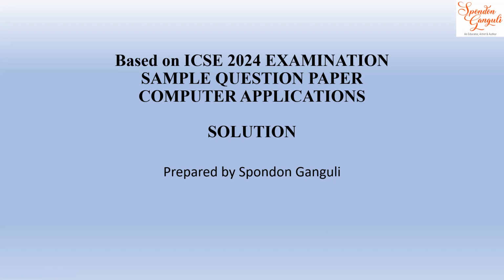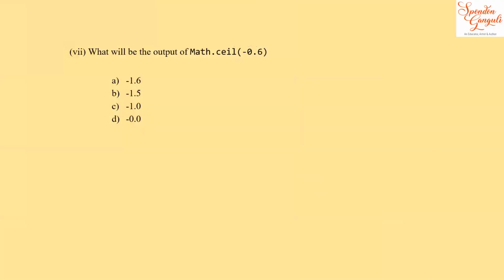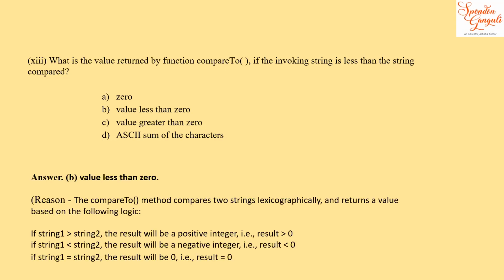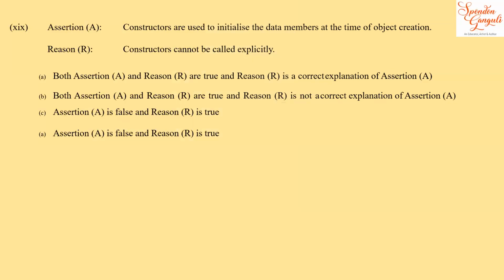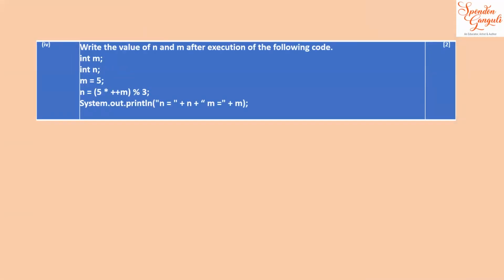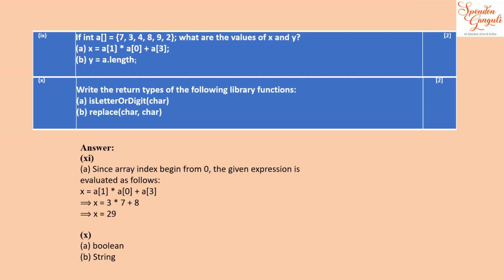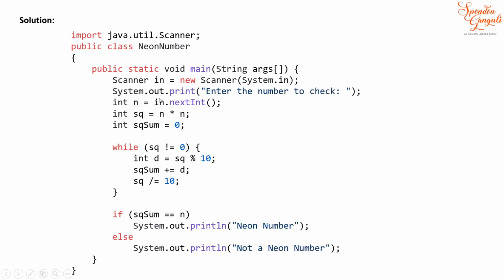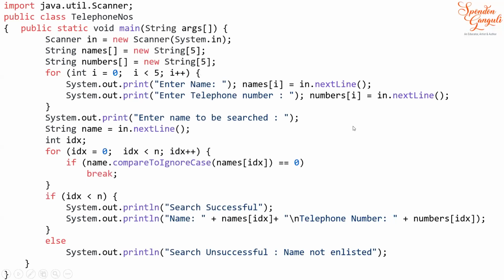Sample QP 1 for ICSE 2024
I am Spondon Ganguli, an educator in a reputed CISCE school and ISC examiner. I have prepared this video with the view of helping out ICSE students for their board examination in the subject of Computer Application.
This is my solved sample question paper for ICSE 2024 Computer Application about Section A as well as Section B.